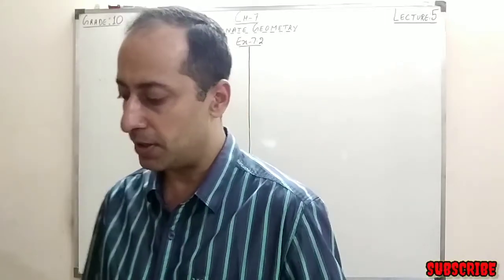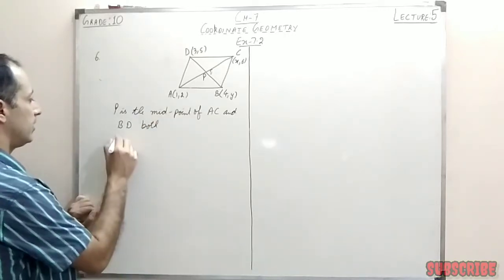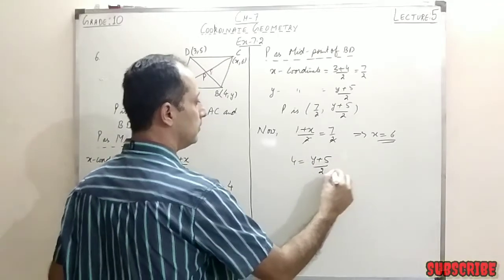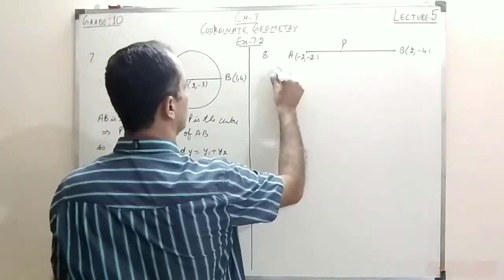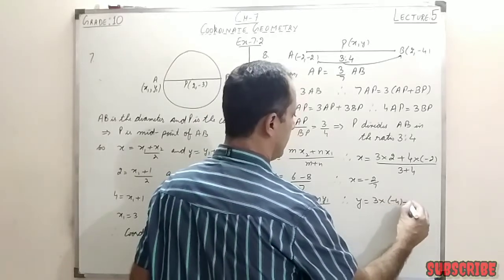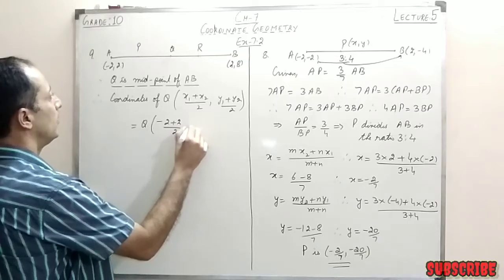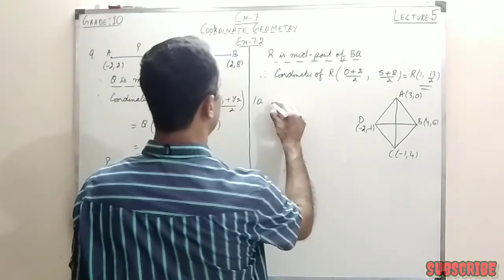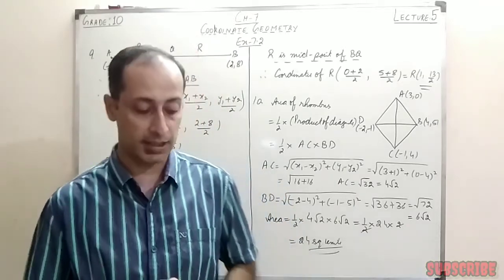Ch 7 Coordinate Geometry Lecture 4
In this video, I have discussed questions of ex 7.2 of NCERT book for grade 10 students which is based on section formula.